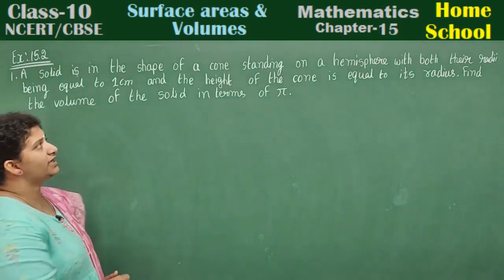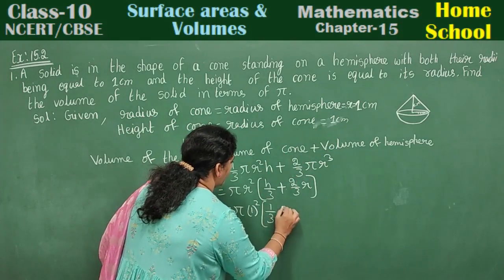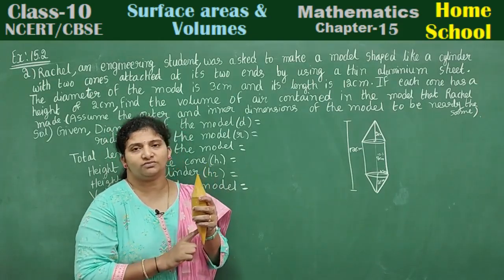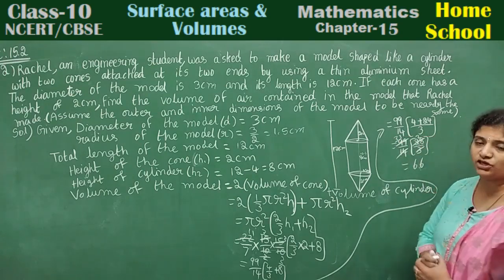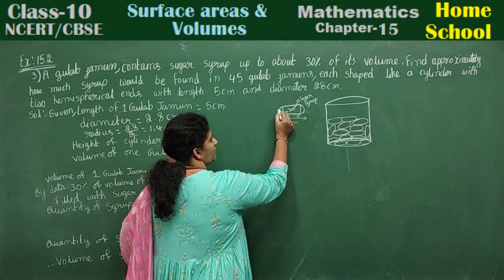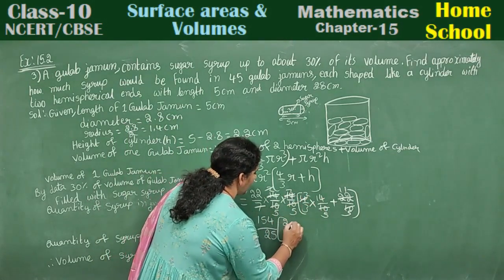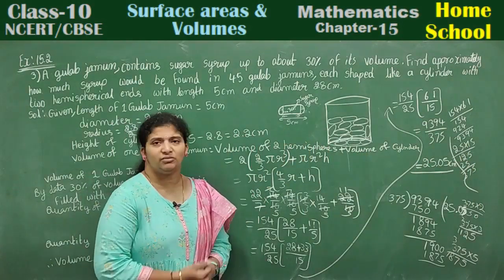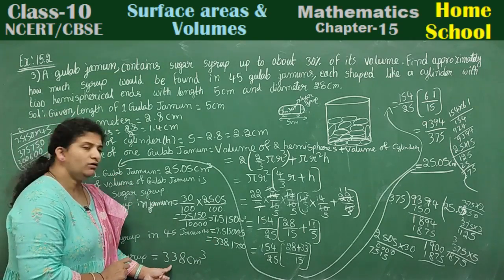Surface Areas & Volumes| Part-5| Class 10|Exercise-15.2|Problems(1,2 & 3)Mathematics NCERT / CBSE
Chapter-15( Surface Areas & Volumes) solutions for class 10th Mathematics NCERT/CBSE syllabus
This video explains the below problems:
 1. A solid is in the shape of a cone standing on a hemisphere with both their radii being equal to 1 cm and the height of the cone is equal to its radius.  Find the volume of the solid in terms of π.
 2. Rachel, an engineering student, was asked to make a model shaped like a cylinder with two cones attached at its two ends by using a thin aluminium sheet. The diameter of the model is 3 cm and its length is 12 cm.  If each cone has a height of 2 cm, find the volume of air contained in the model that Rachel made. (Assume the outer and inner dimensions of the model to be nearly the same.)